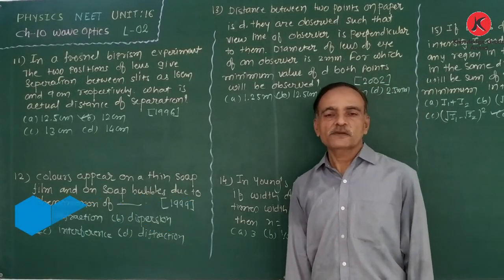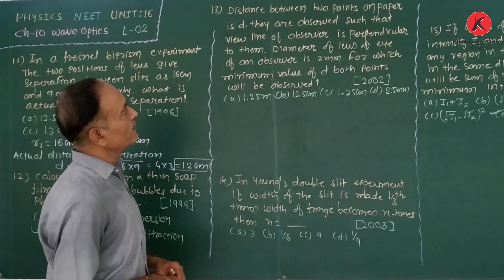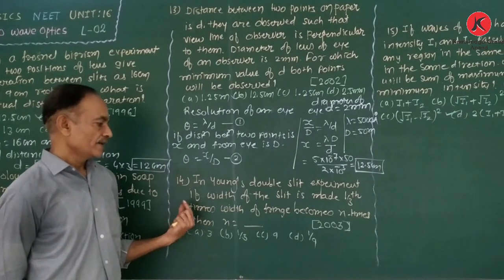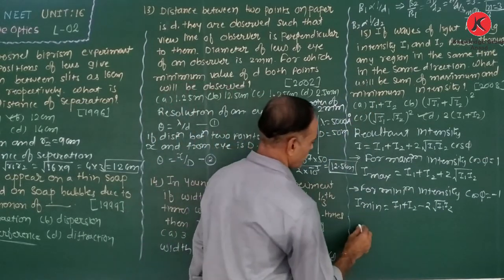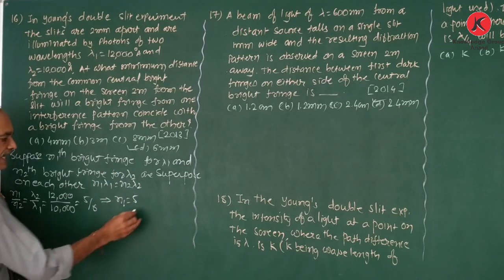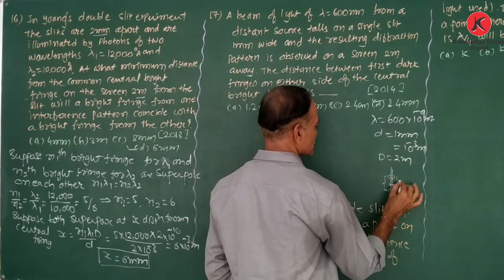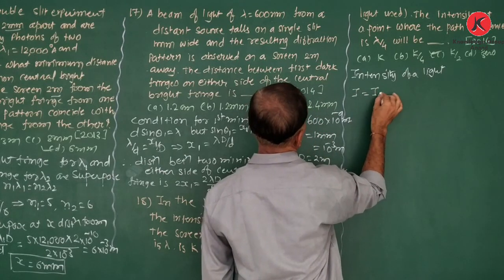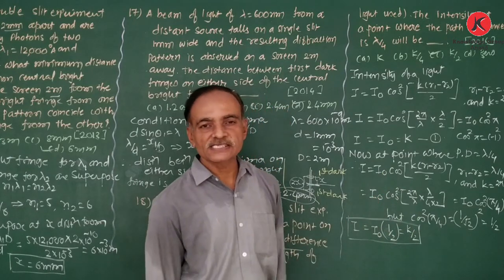CLASS 12 ENG MED PHYSICS | JEE / NEET | CH:10 WAVE OPTICS